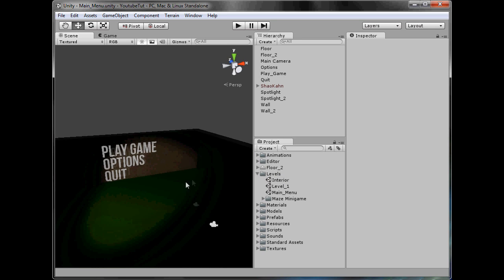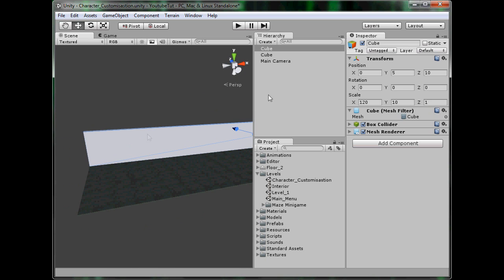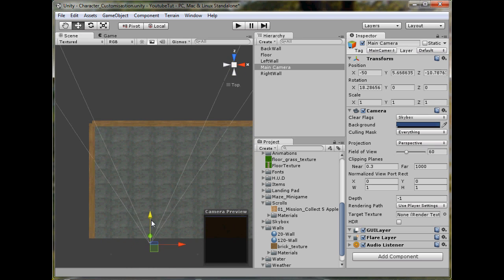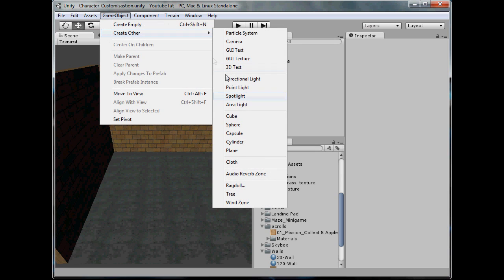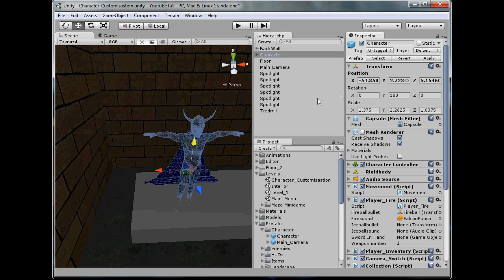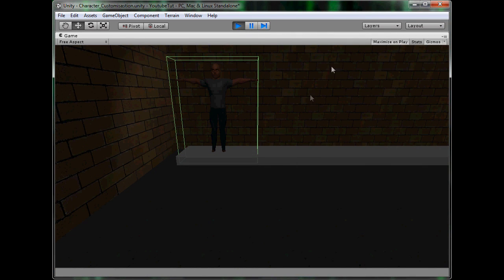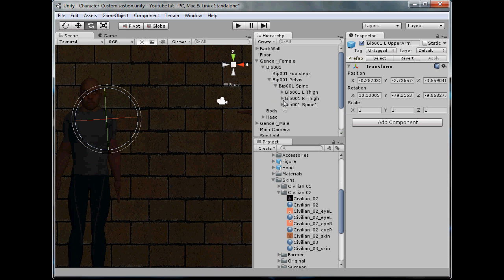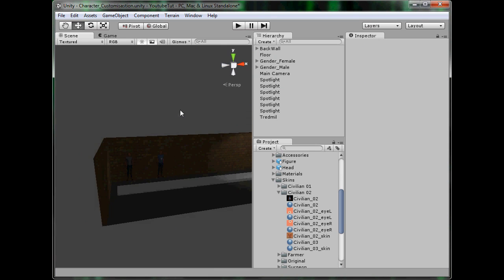Unity 3D Tutorial Part 70: Character creation!!!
Hello and welcome to my seventieth tutorial on Unity 3D, in this tutorial I will be modelling the scenery for the character creation.